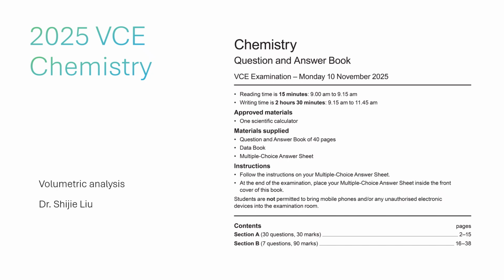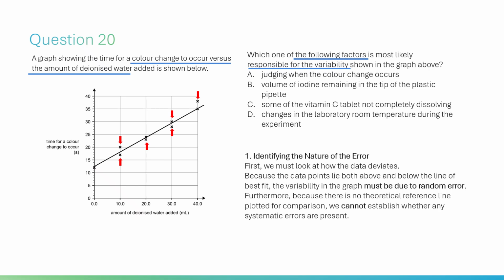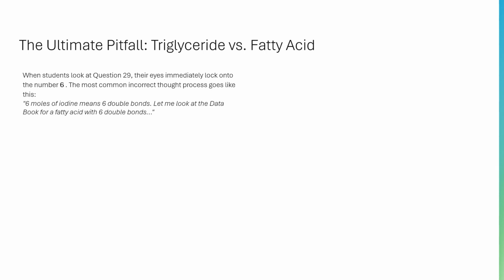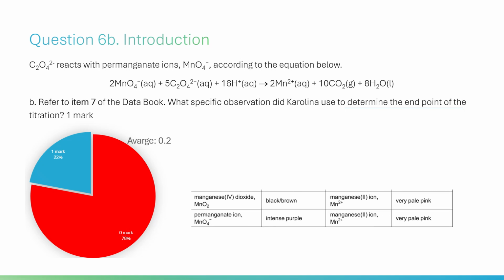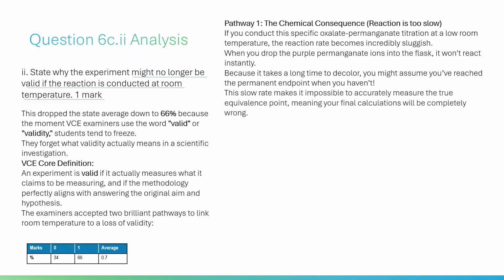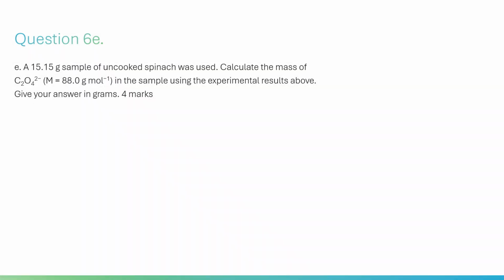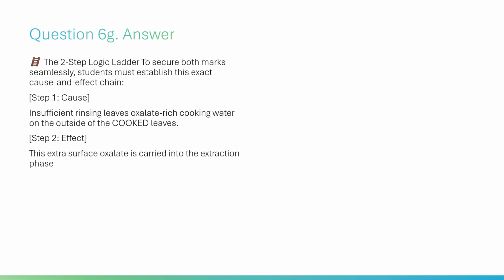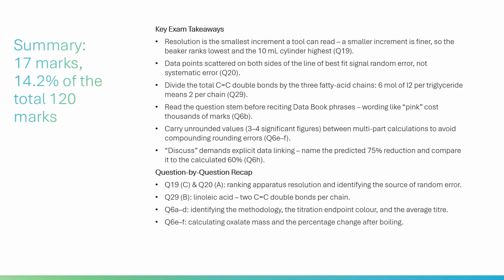2025 VCE Chemistry Volumetric analysis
In this video, we break down one of the most challenging experimental design and volumetric analysis questions from the VCE Chemistry past exam paper: Karolina's spinach oxalate titration.

Nearly 61% of students across Victoria scored a flat zero on the error analysis section (Question 6g), completely falling into the "dilution trap." We break down exactly why insufficient rinsing carries over an "oxalate soup" rather than just pure water, and how that artificially inflates your final calculated concentration.

We also tackle Question 6h, uncovering the strict marking criteria examiners use for "Discuss" questions, and why missing explicit values like the 75% benchmark will instantly cost you marks.

If you are preparing for your VCE Chemistry exam and want to learn how to write precise, high-scoring responses that satisfy VCAA examiners, this step-by-step walkthrough is for you.